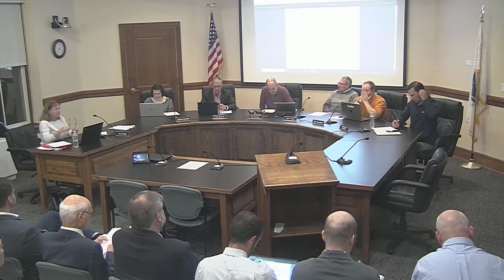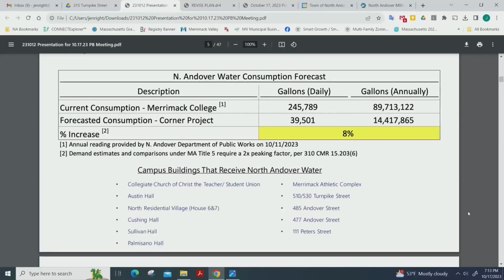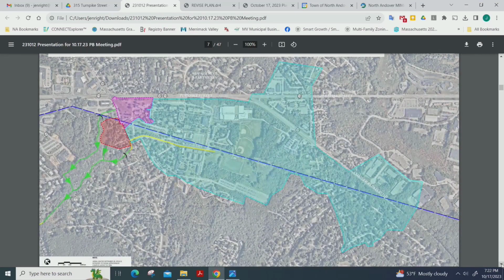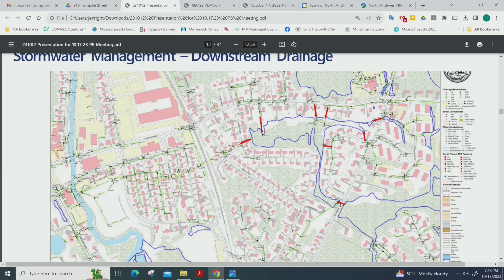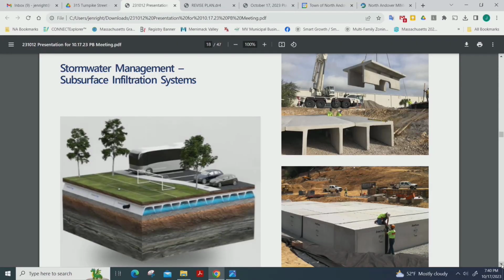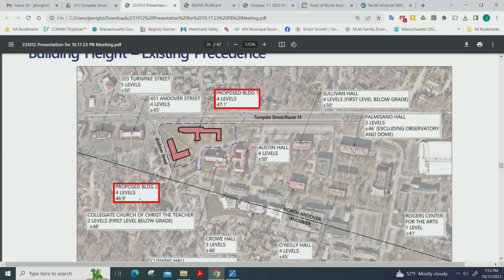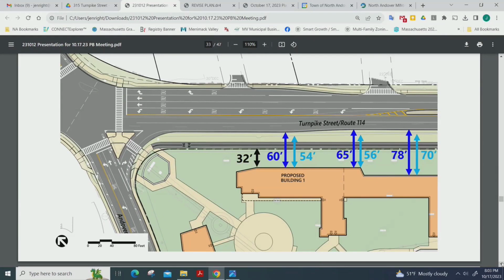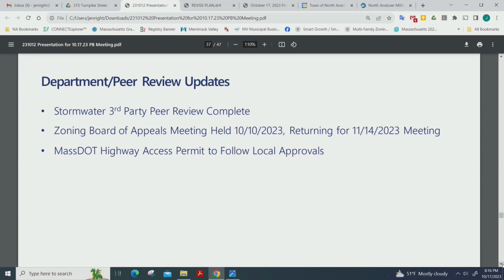North Andover (MA) Planning Board - October 17, 2023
Coverage of the meeting of the North Andover Planning Board, held on Tuesday, October 17, 2023, and seen on GovCAM.